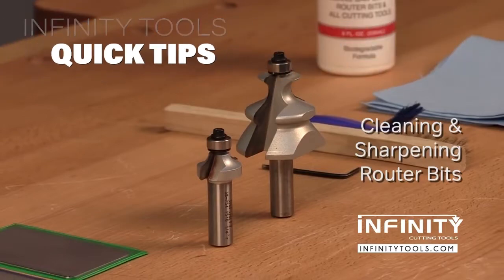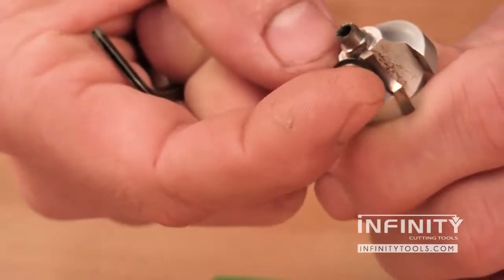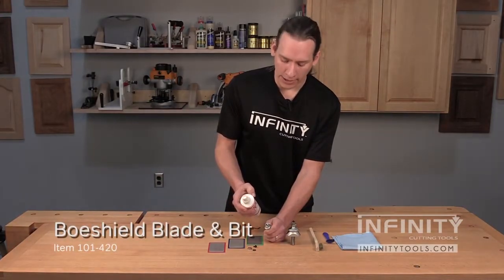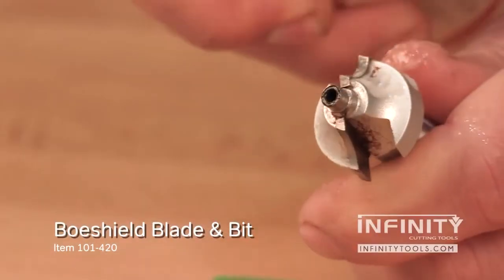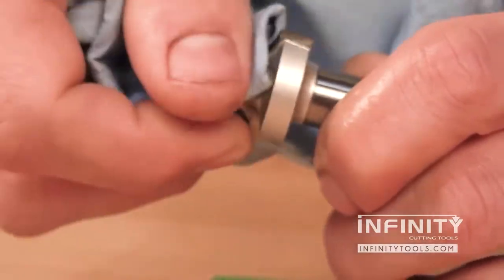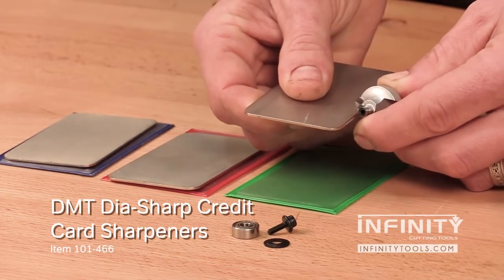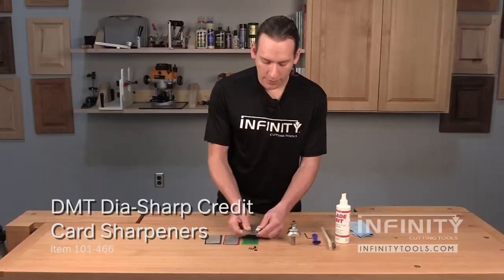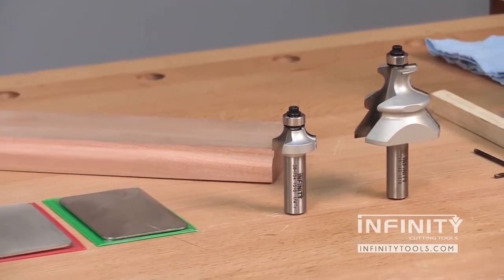Quick Tips for Cleaning & Sharpening Router Bits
Clean, sharp tools work better! Spend a few minutes using these tips on your router bits to extend their lives and getter better cutting performance from them.